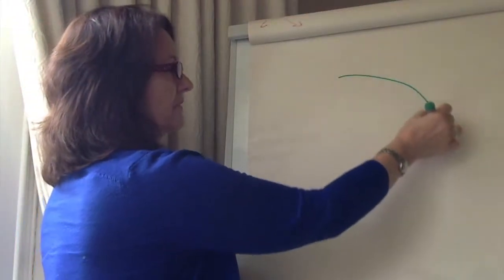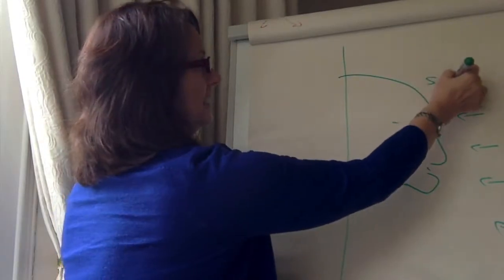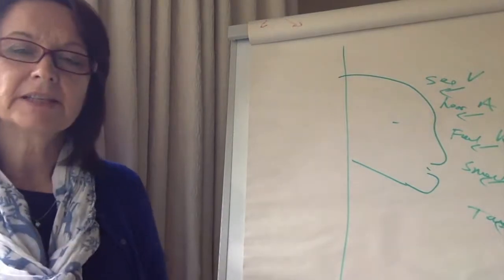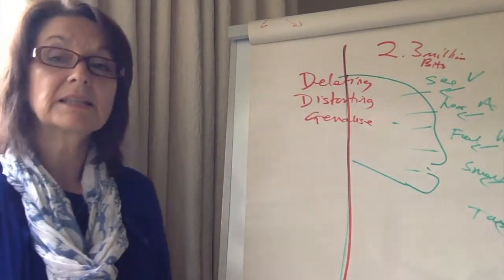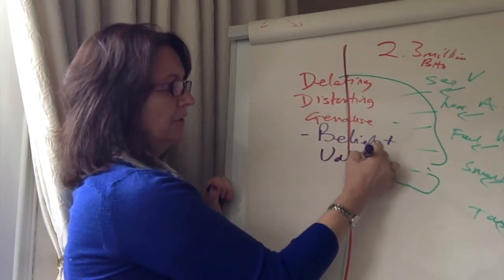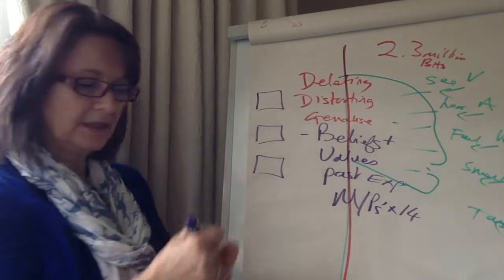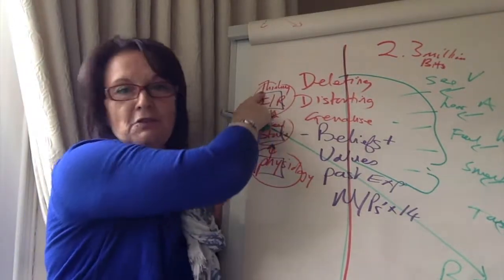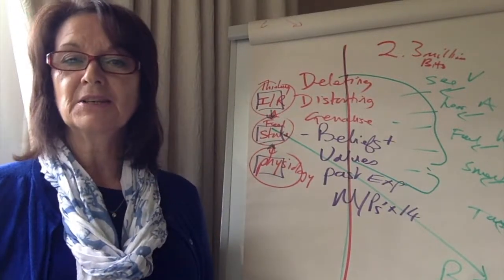NLP Communication Model - What makes us tick?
Neuro-linguistic programming (NLP) is an approach to communication, personal development, and psychotherapy created by Richard Bandler and John Grinder.

Eleanor Yearwood
Executive Coach
ktpworks
Perthshire
Scotland
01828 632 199